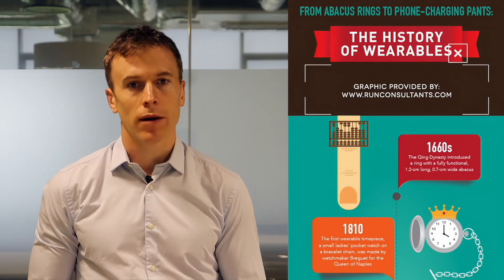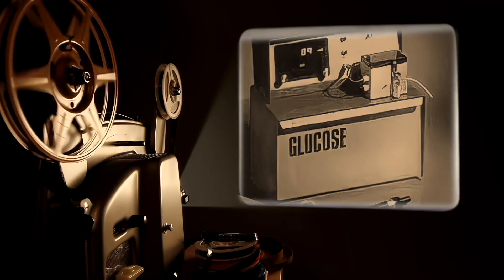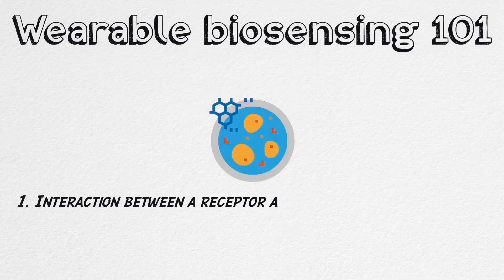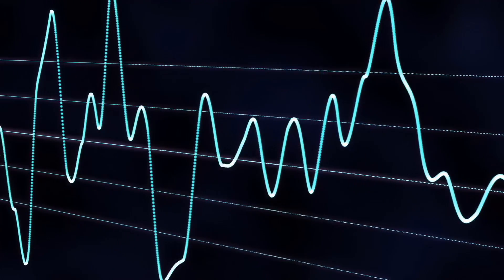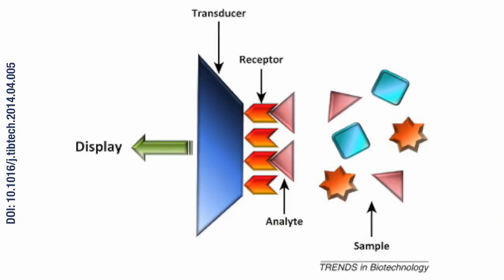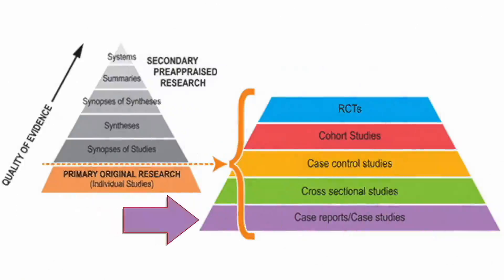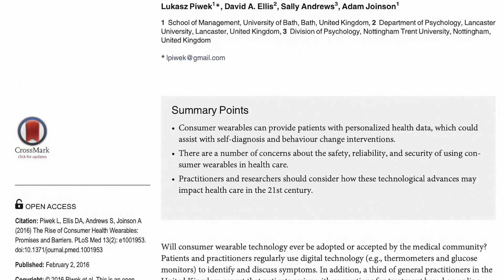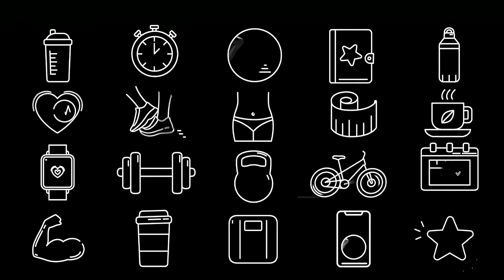A History of Wearable Biosensors & Biohacking: What They Are, How They Work, Where They're Going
This is an excerpt from a lecture evaluating the evidence on the accuracy of commercially available wearable technologies for sleep, activity (including biomechanical analysis), continuous blood glucose monitoring and cardiovascular health)

0:00 Introduction
0:13 Definition of a "Wearable Biosensor"
1:00 A History of Wearable Biosensors
2:10 The First Commercially Available Wearable Biosensors
3:20 How Wearable Biosensors Work
4:50 Processing of Biological Signals
5:40 Examples of Commercially Available Wearable Biosensors
6:40 Commercially Available Wearable Motion Trackers
7:00 Commercially Available Wearable Biosensors for Biohacking
7:40 What's the Evidence?
8:50 User Adherence
9:00 Commercially Available Wearable Biosensors for Performance
10:10 The Validation Problem